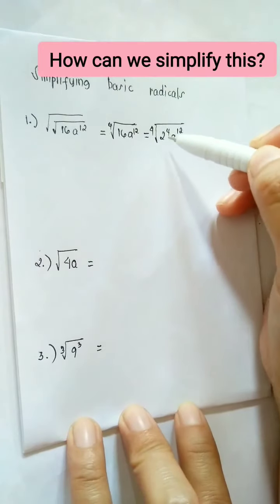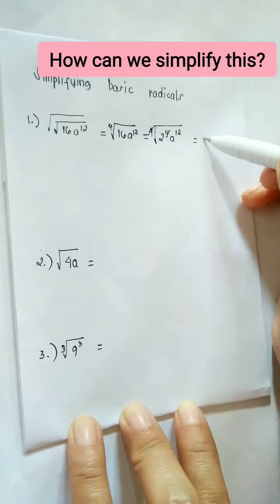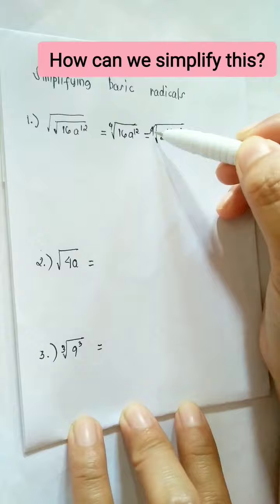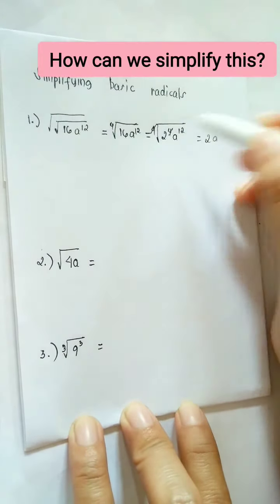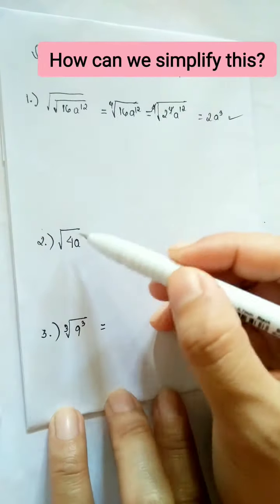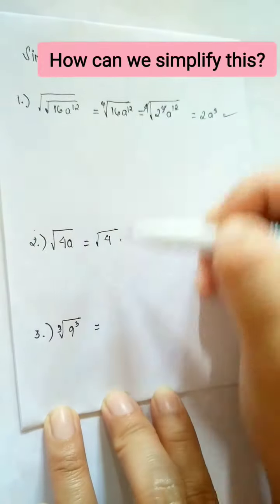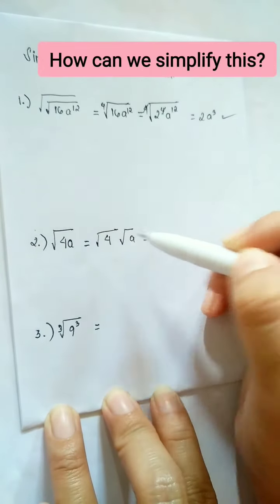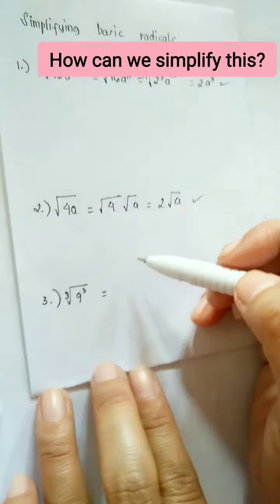Simplifying basic radicals math solving math